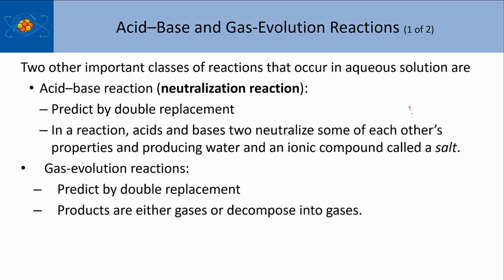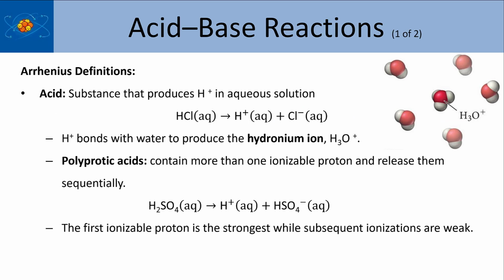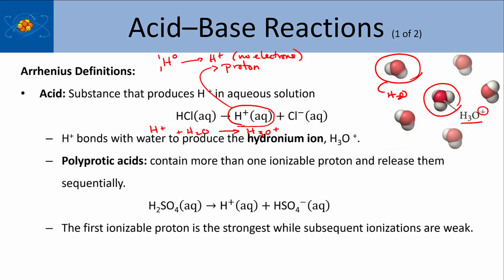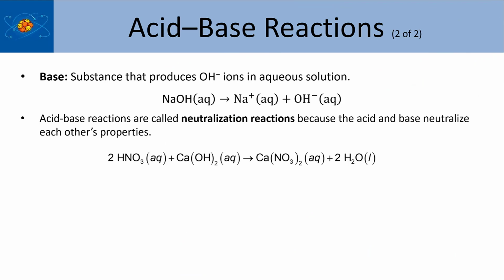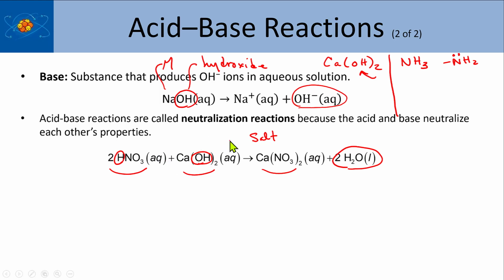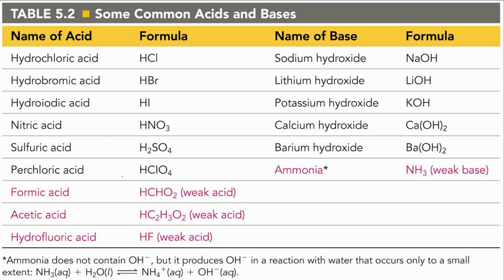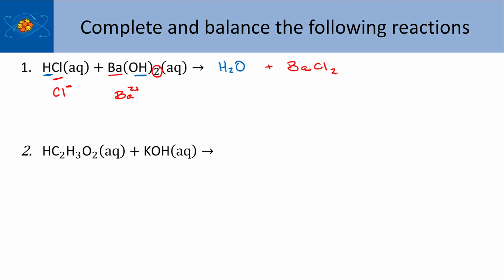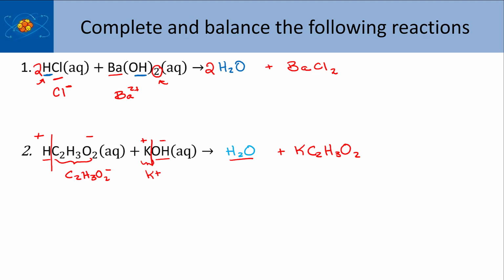07 Ch 5 Acid Base Reactions